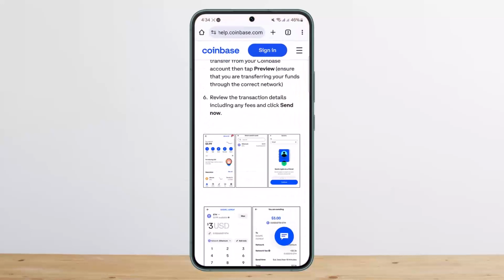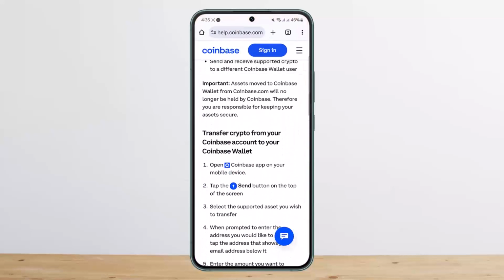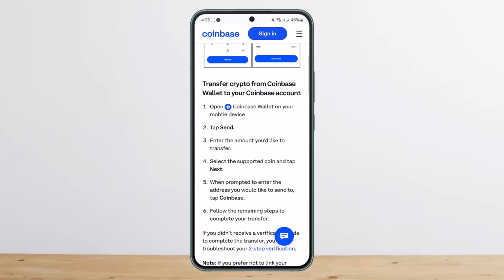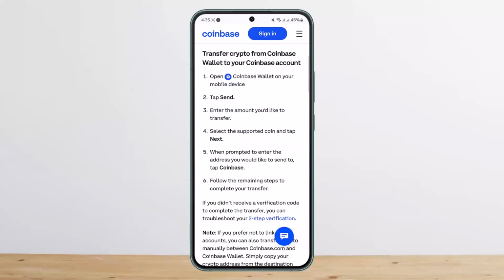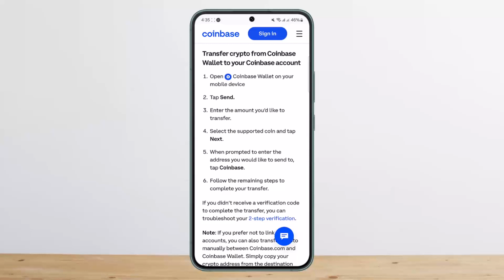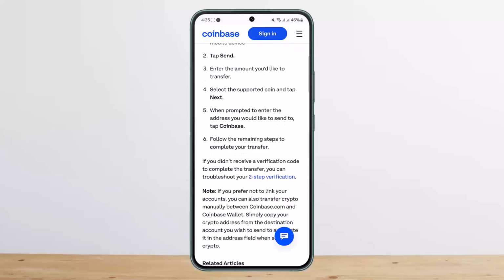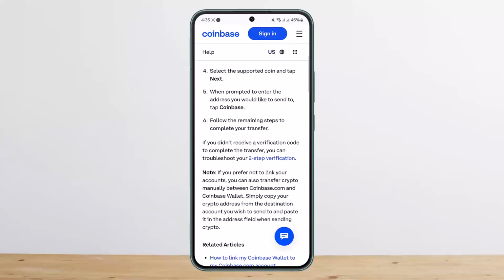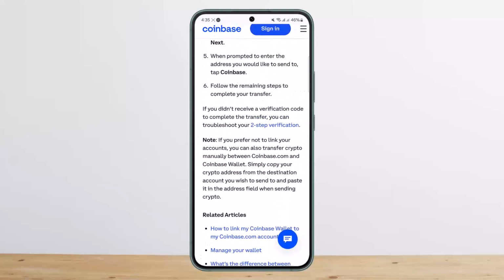How To Withdraw Money From Coinbase !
In this tutorial video, I will simply show you how to withdraw money from coinbase. So just make sure to watch this video till the end.

~ Video Chapters:
0:00 Introduction
0:12 Withdraw Money From Coinbase
1:02 Outro